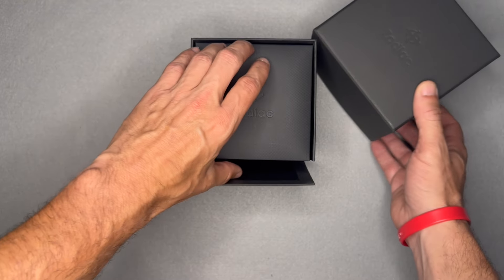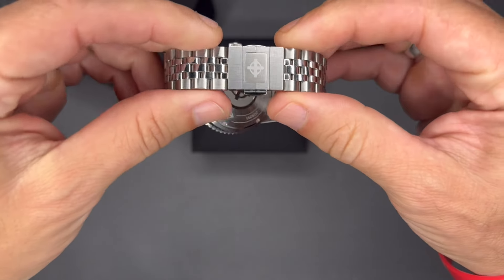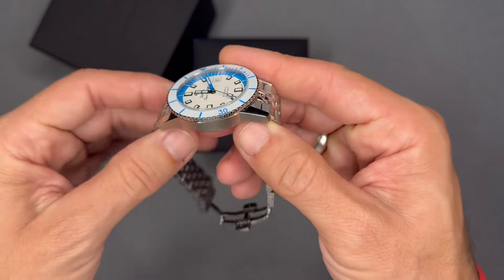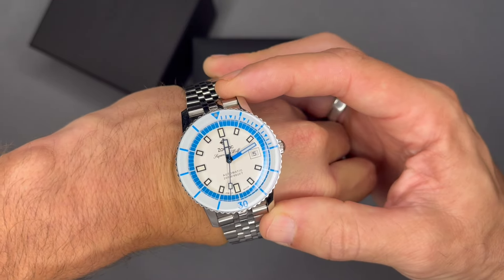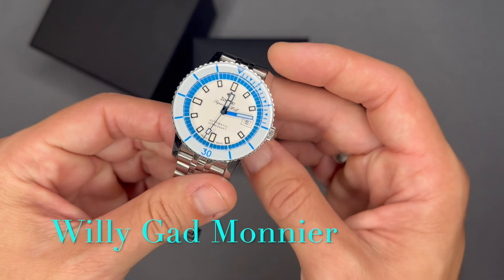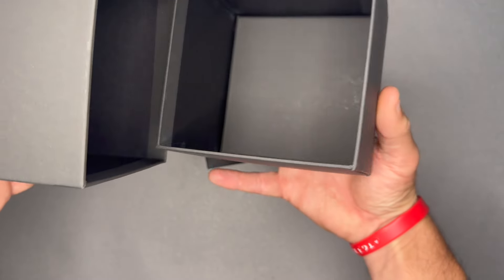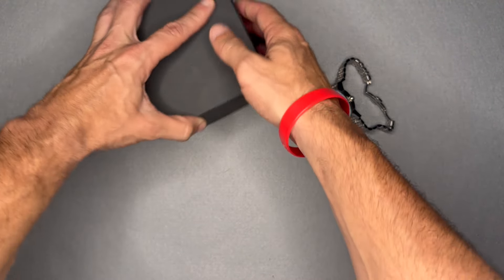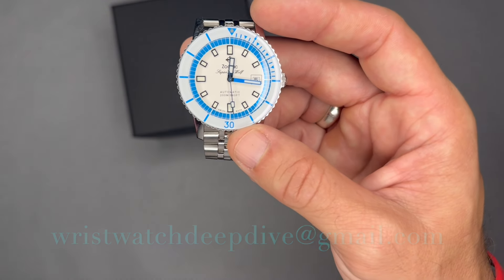Zodiac Super Sea Wolf Whitecap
Swiss Luxury Dive Watch
Reference # ZO9291
Fossil Group Watch
U.S. Navy Seals Dive Watch